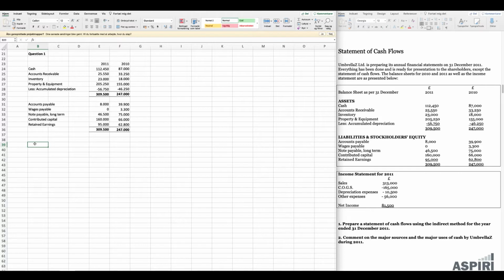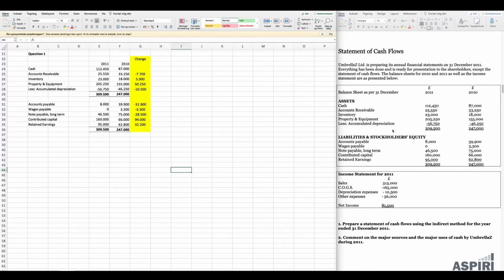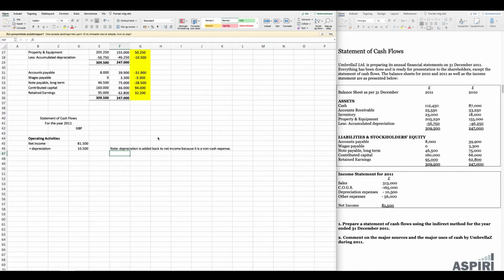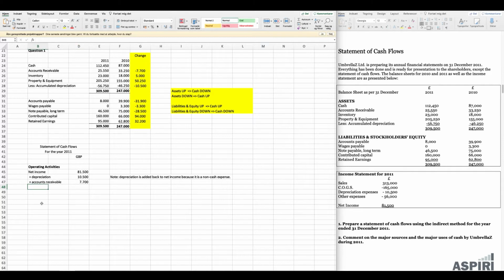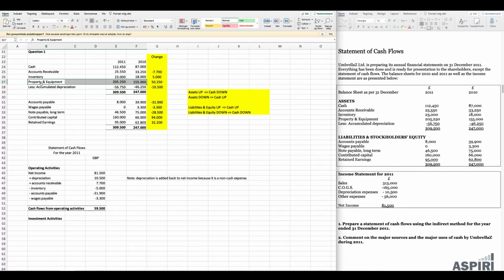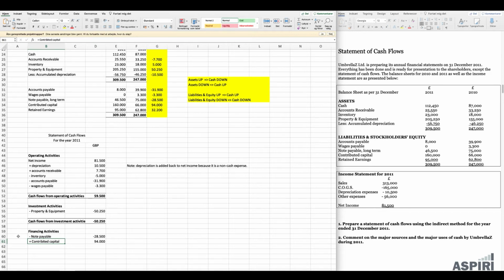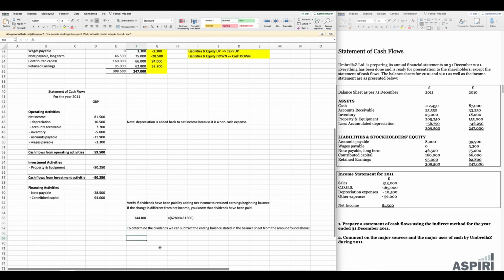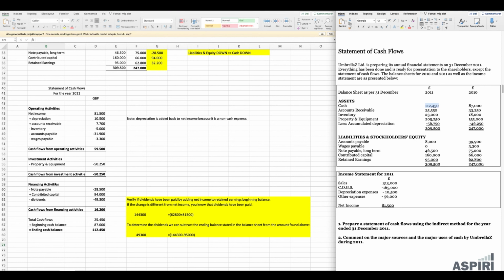BSc BLC - CBS - Financial Accounting - Statement of Cash Flows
Are you studying BSc BLC at CBS? Are you going to the exam in Accounting and Financial Analysis? Then this course is for you! In this video the teacher Mads Løntoft gives you the opportunity to try Aspiri´s online courses and at the same time gain insight into an exam-relevant assignment regarding Statement of Cash Flows.